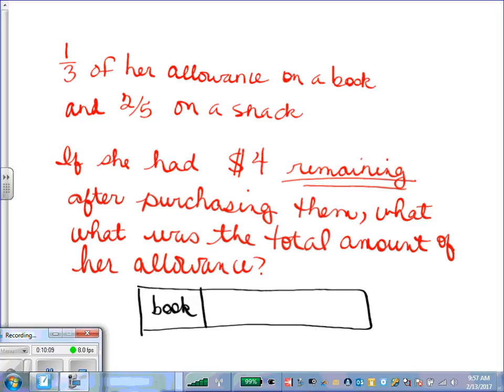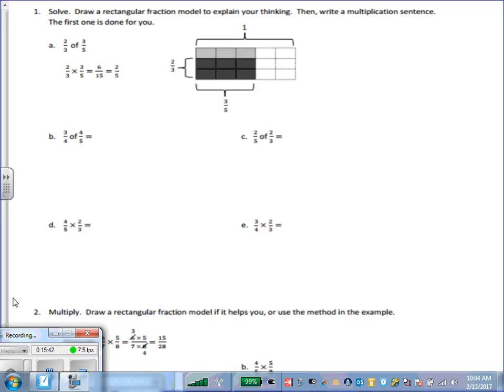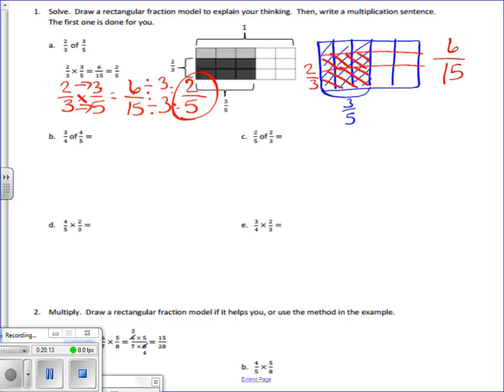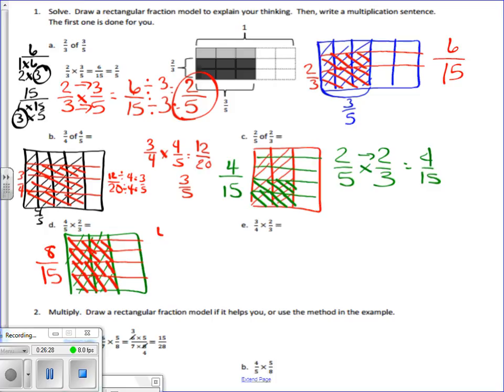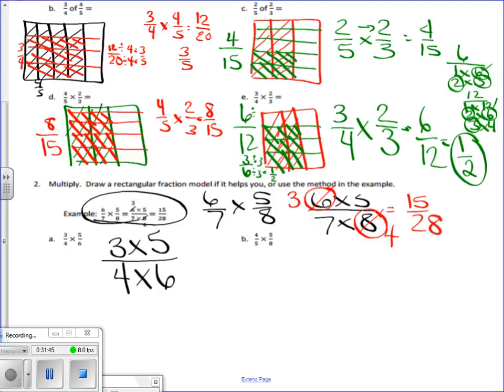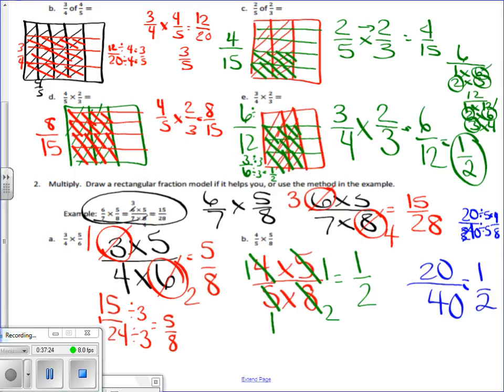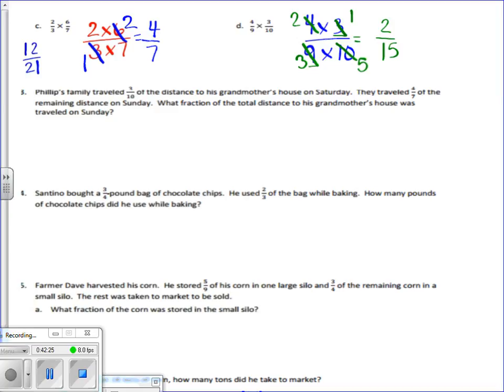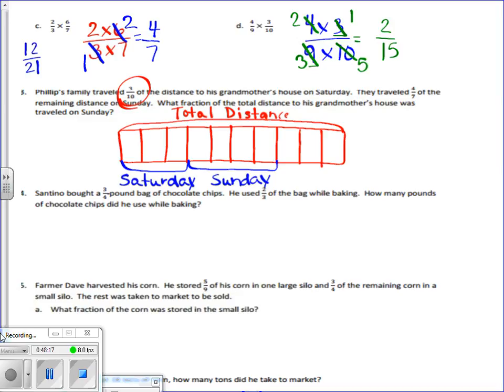February13 non unit to non unit pd1